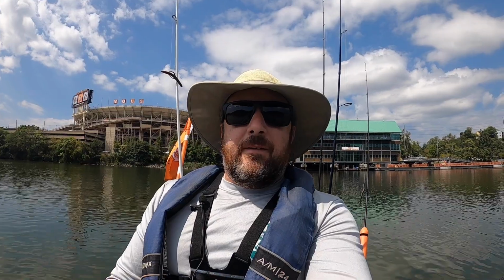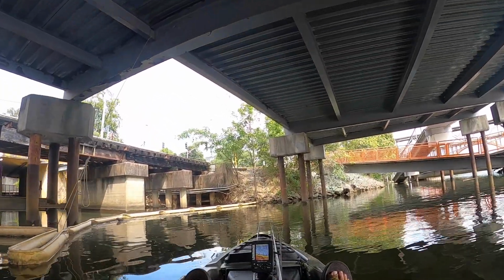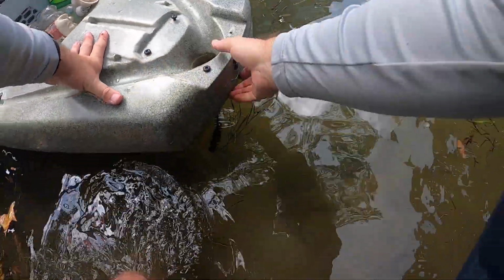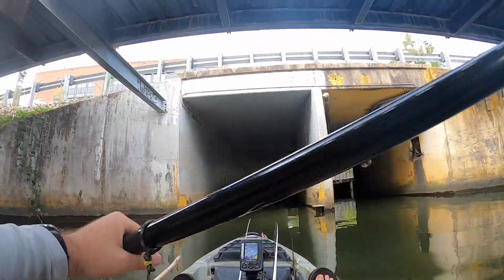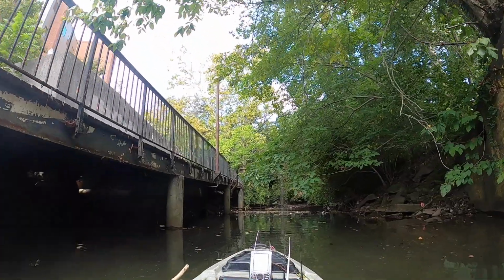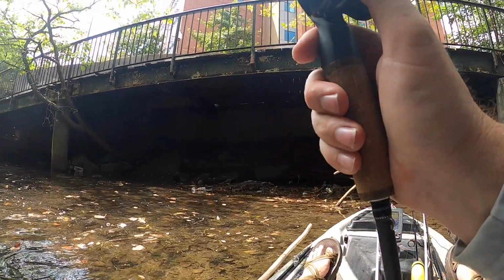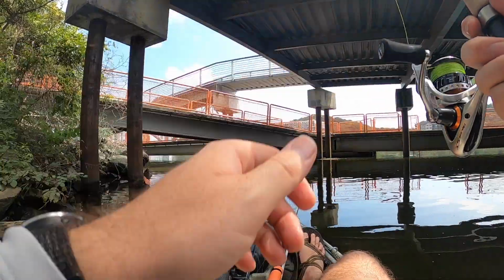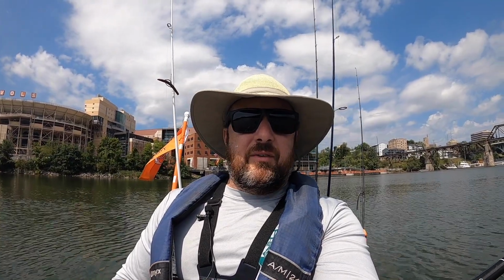Urban Fishing - Episode 3 - 2nd Creek, University of Tennessee, Knoxville, TN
The water stinks! Short little creek with stinky water, but seems to be loaded with Bluegill. I will go back at some point in the future and do some micro fishing.

Bio: I am a life long Knoxville, TN angler. Fishing from the bank, kayak, or bass boat. This channel is my creative outlet, but I also hope we can share adventures and learning experiences. I have a wonderful wife, 2 kids, am a leader in the banking industry during the day, and never turn down a chicken sandwich.
Favorite channels to check out:

Mr. Stache n Bass STACHE 'N' BASS

We have a few channels with content.

Boats:
1993 Bomber 175 pro series, Mercury 115
2005 Ranger 185 VS, Yamaha 150 HPDI